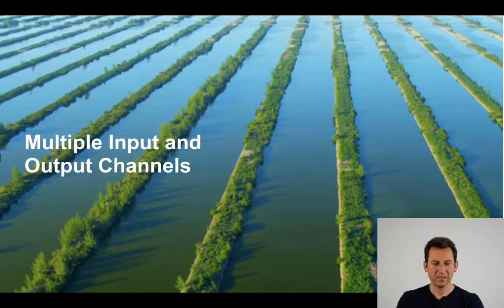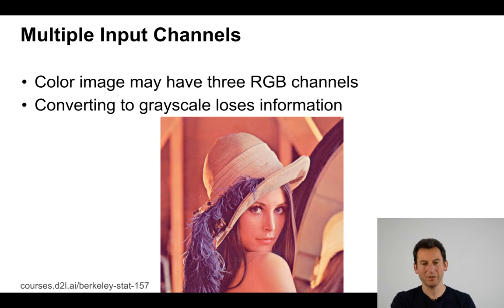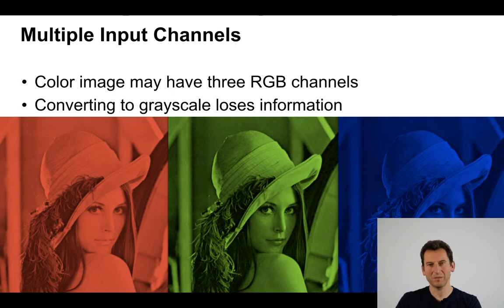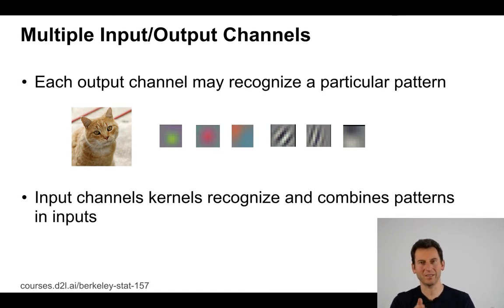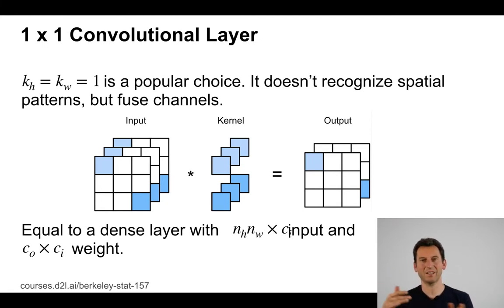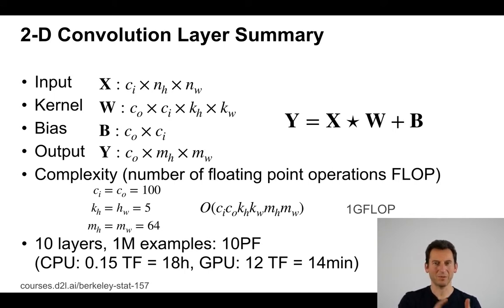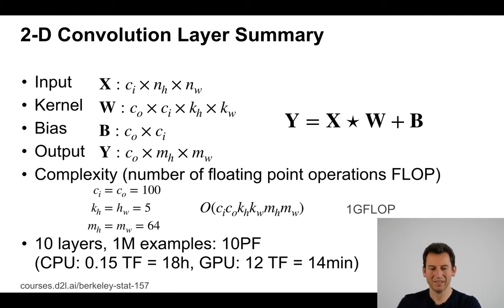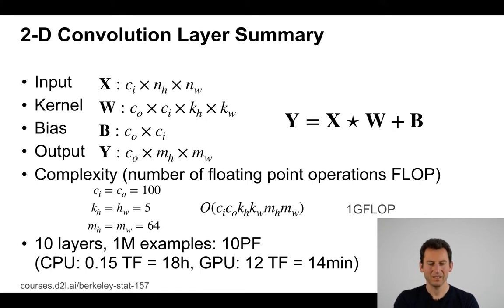L11/6 Channels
Channels